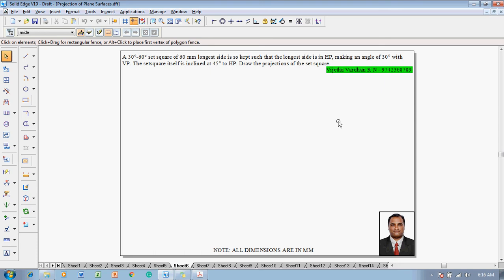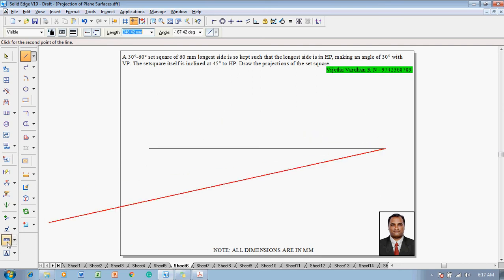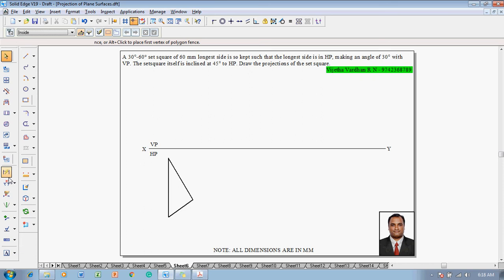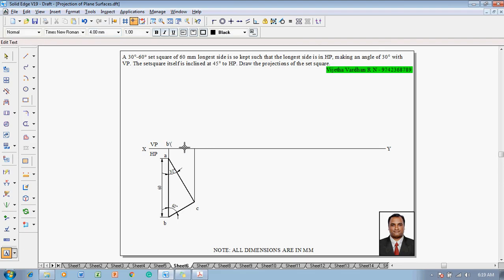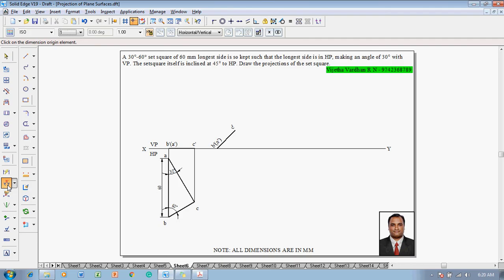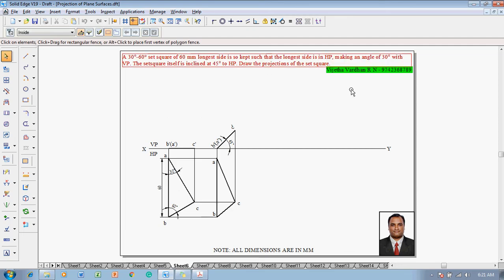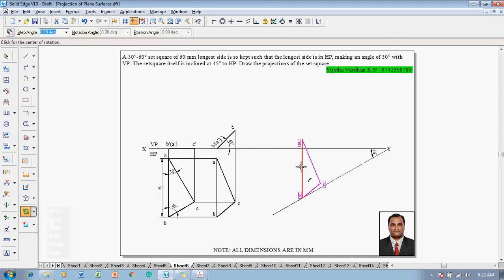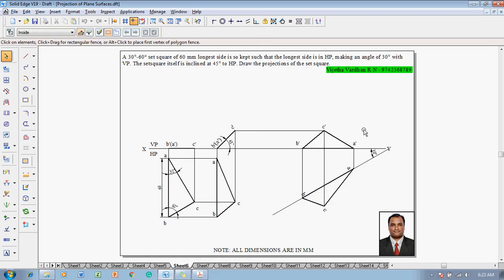Example 06 on Projection of Plane Surfaces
30 degrees - 60 degrees set square of 60 mm longest side is so kept such that the longest side is in HP, making an angle of 30 degrees with VP. The set square itself is inclined at 45 degrees to HP. Draw the projections of the set square.